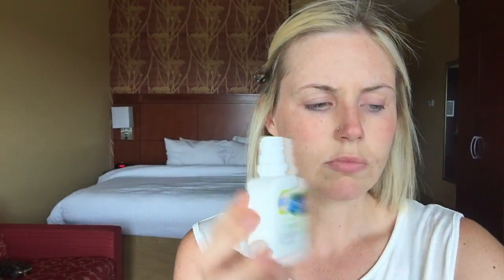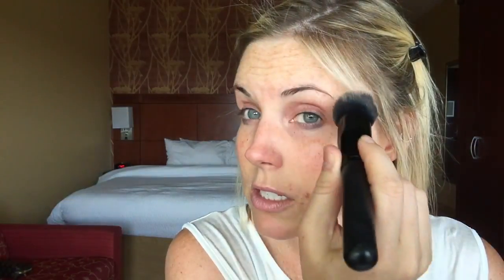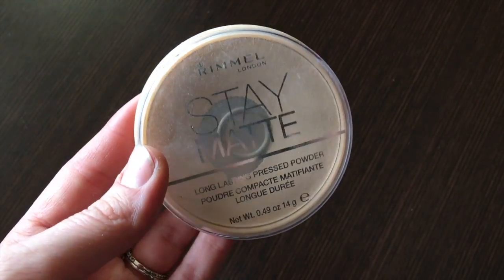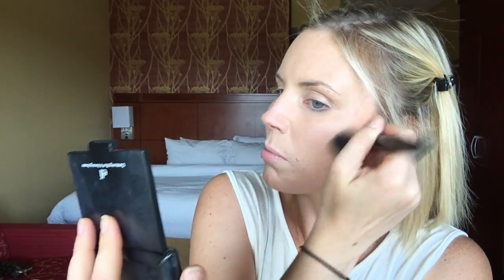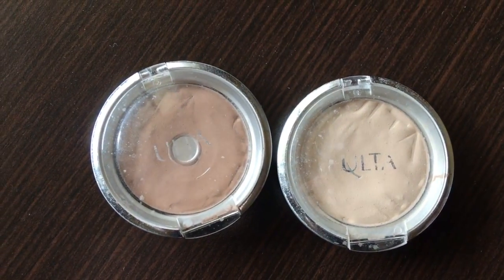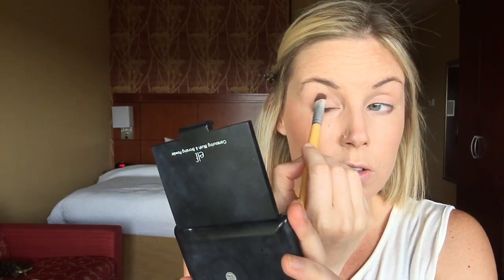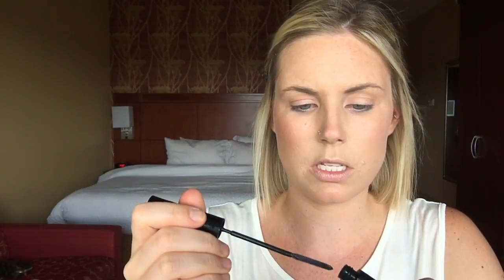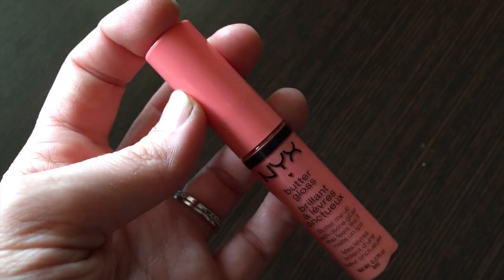Easy Everyday Makeup | East Willow Grove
While traveling for work this week I figured what better way to show you my easy everyday makeup I wear on a daily basis for work and while traveling! This look is simple and easy but you still look pulled together and it doesn't take much time at all! Perfect for moms, women on the go or that don't like to spend a ton of time getting ready in the morning.
P R O D U C T S:

M U S I C:

LETS CHAT